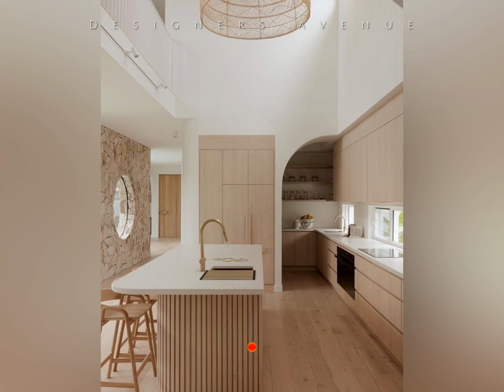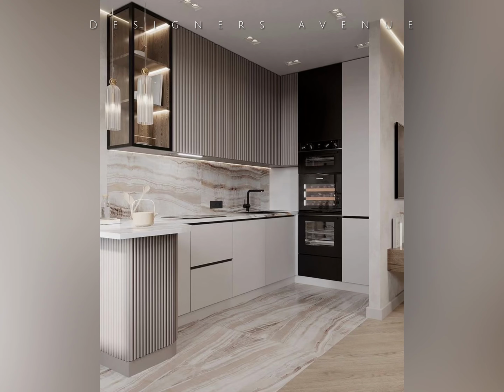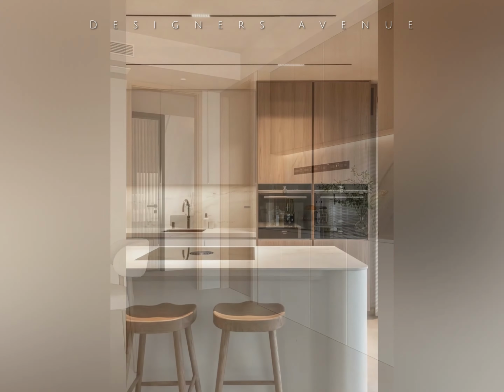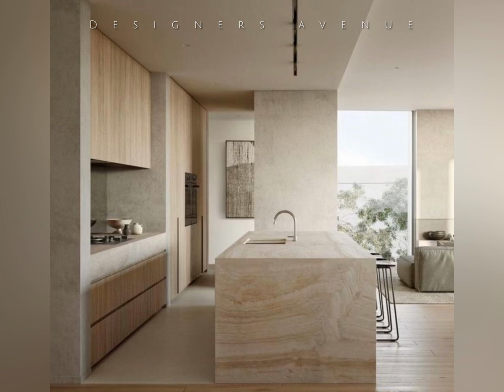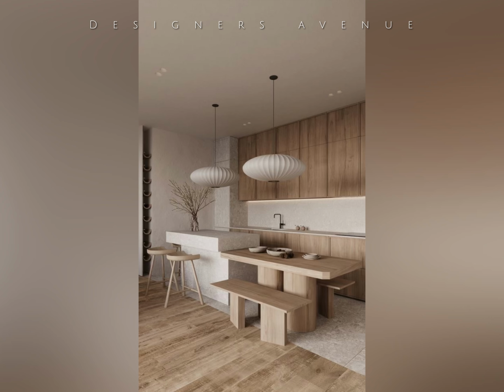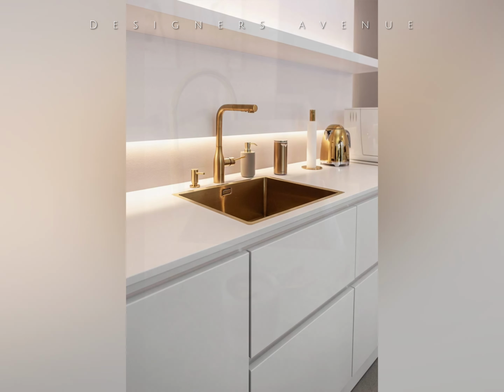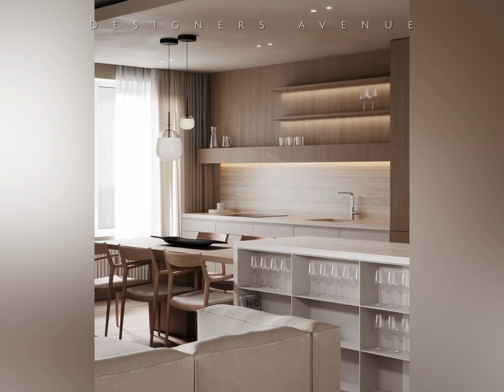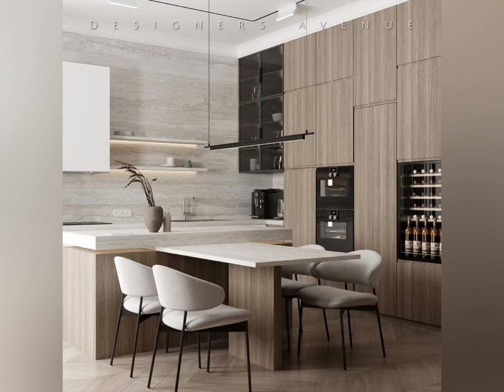Top Luxury Kitchen Designs 2024 | Marble and wood Worktop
Hello,

In this video we’ll see top modern and luxury kitchen design ideas for 2024, with marble, stone and wood worktop.

Discover the epitome of opulence with our video showcasing the top luxury kitchen design ideas, adorned with lustrous marble worktops. Indulge in the lavishness of these exquisite spaces, where sophistication meets functionality. Elevate your culinary experience with the timeless elegance of marble. Be captivated by exquisite marble worktops that exude elegance and grandeur. Elevate your culinary experience to new heights. Experience luxury like never before. Get inspired today!

00:00-00:09: Intro
00:10 -02:07 : Neutral & Beige kitchen cabinets concept
02:08-02:28: Timeless White Elegance
02:29-02:49: Contemporary Minimalism
02:50-03:09: Rustic Charm
03:10-03:26: Glamorous Metallic Accents
03:27-03:47: Monochromatic Sophistication
03:48-04:06: Open Concept Luxury
04:07-04:38: Neutral Color Palette
04:39-05:28: Statement Lighting
05:29-06:01: High-End Appliances
06:02-06:20: Conclusion
06:20-11:50: 🎶🦜
11:51-12:06: Big thanks 🙏

blue cabinets - black cabinetsdesign trends 2024- designers avenue- design trends 2023- interior design hubinterior design ideasinterior design trends 2024kitchen design 2024